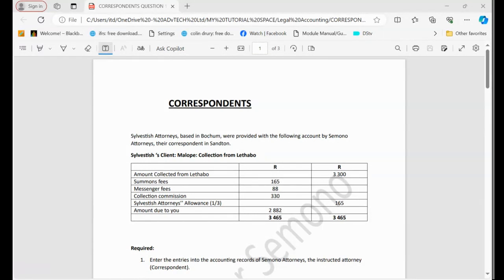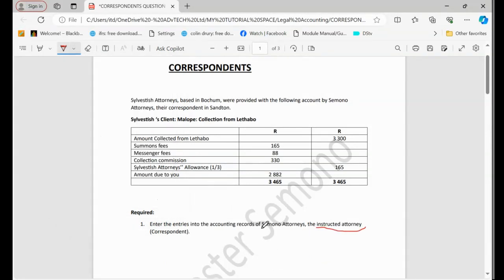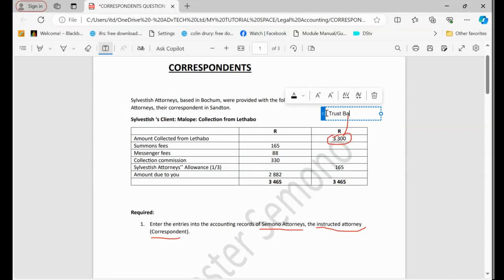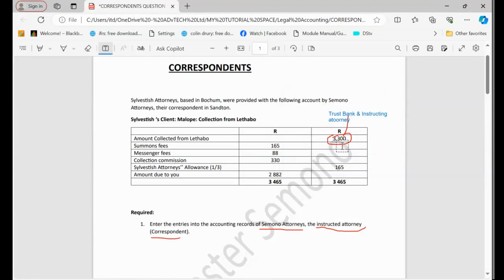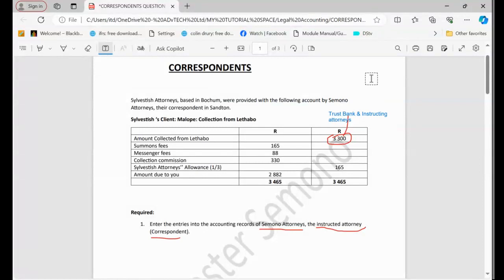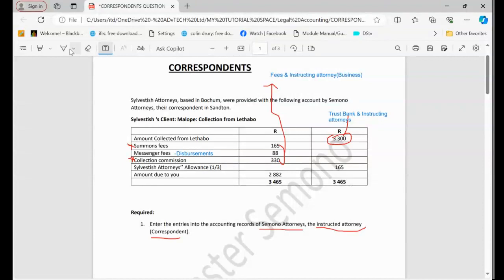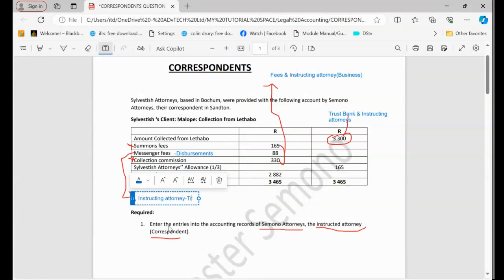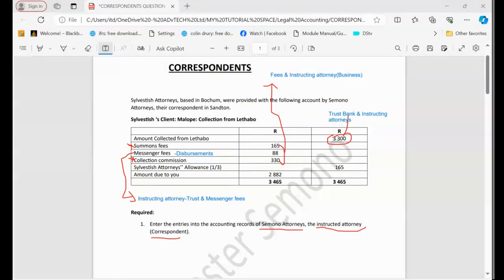PART1 QUESTION ANALYSIS IN CORRESPONDENT'S BOOKS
This video provides an analysis of the questions posed by the correspondents. The information gleaned from this analysis will be documented in the records of the Correspondent, who is the attorney overseeing the process.